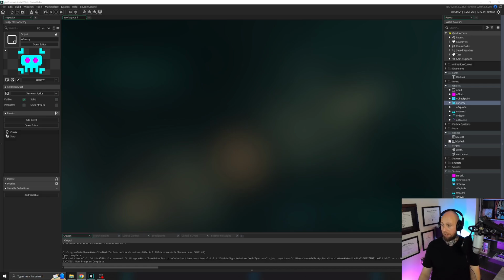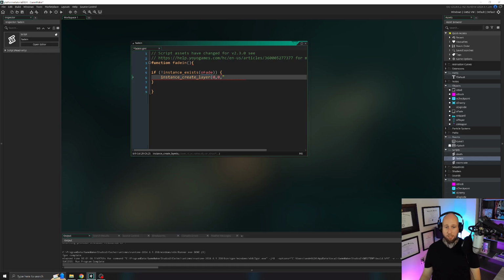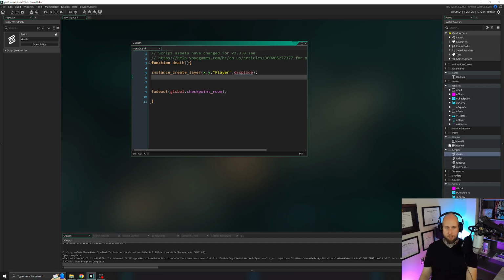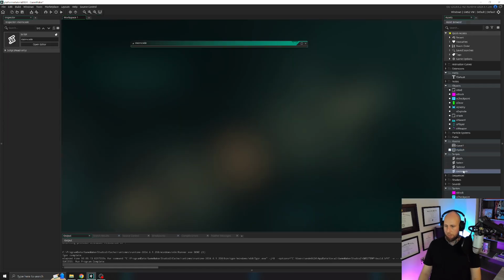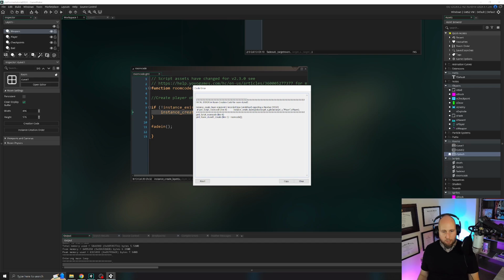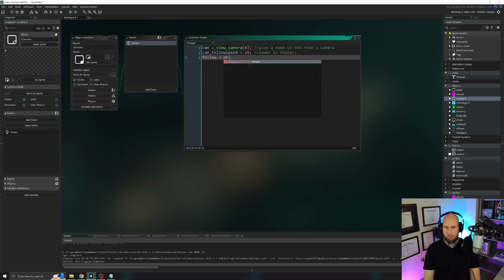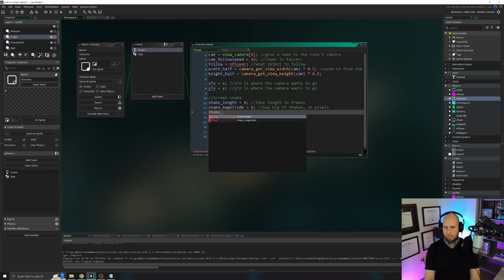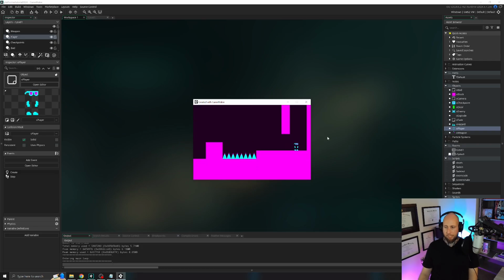Making a Platformer in GameMaker - Part 3 - Room Transitions, Game Camera, and Screen Shake